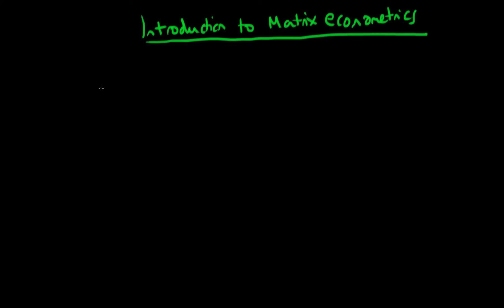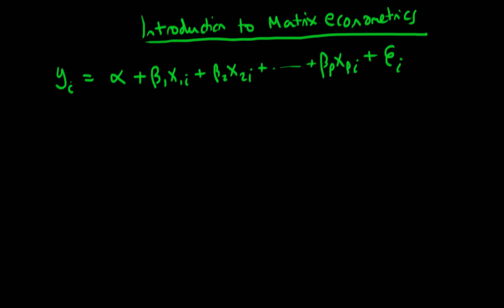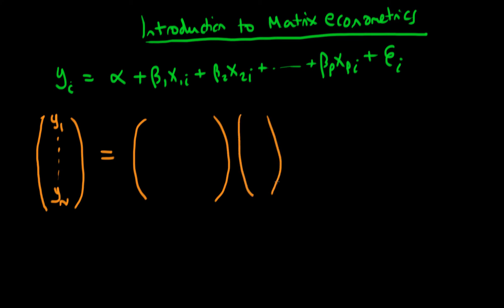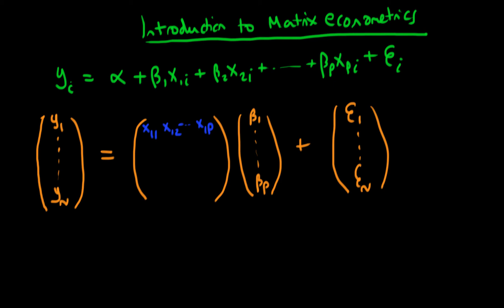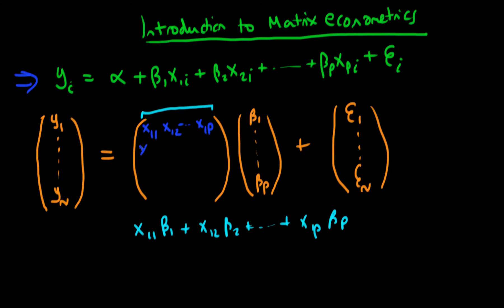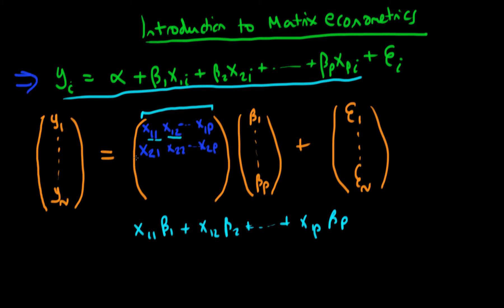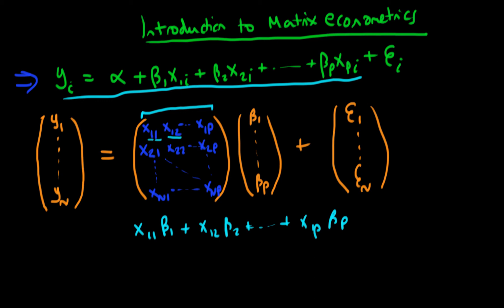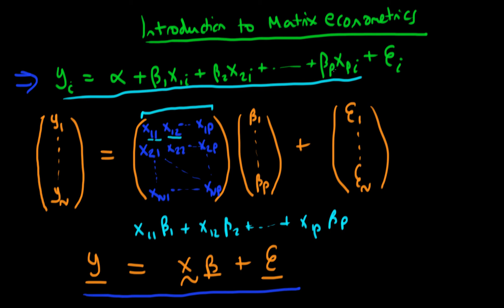An Introduction to the matrix form of econometrics (old version)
This video provides an introduction to the matrix formulation of econometrics, and explains some of the rational behind its use in more advanced courses in the subject.